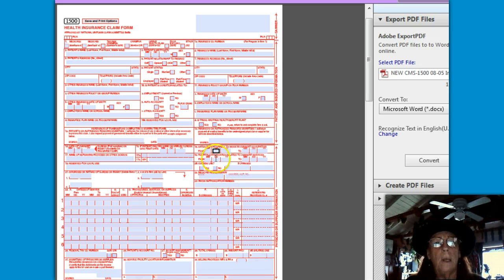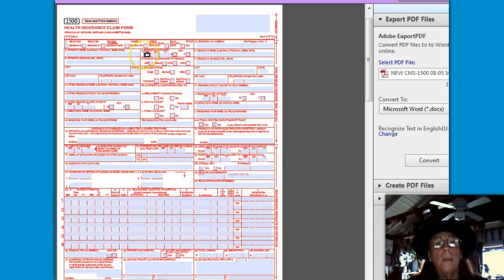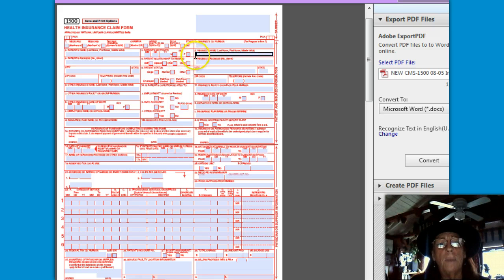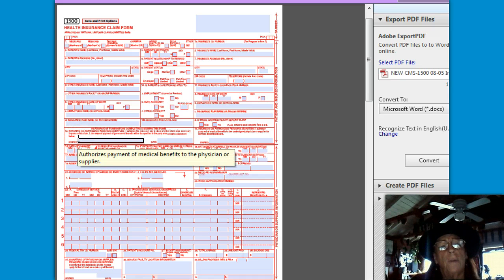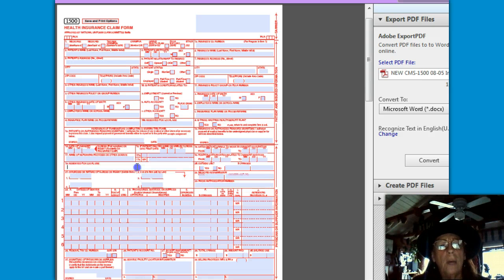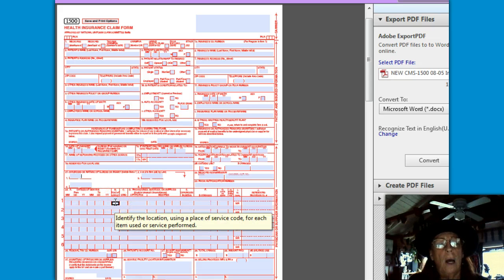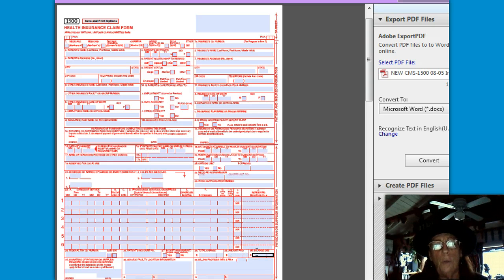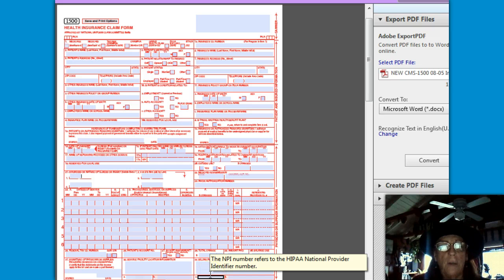Jo Moore CMS1500 Claim Form Tutorial